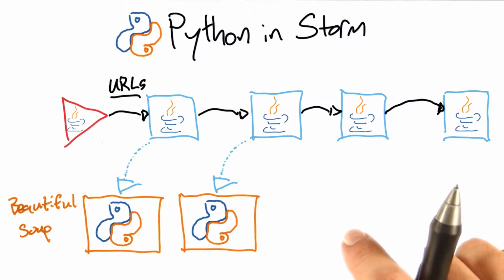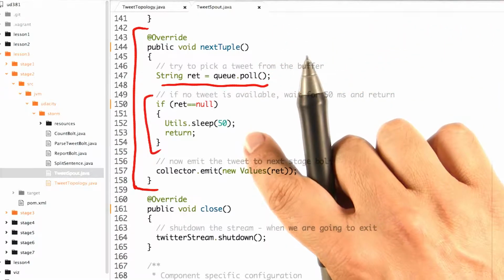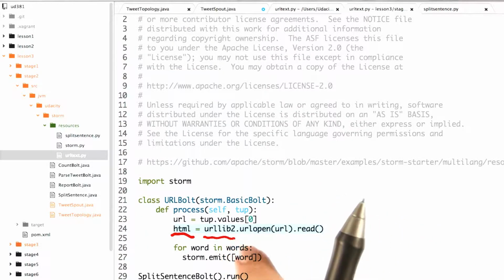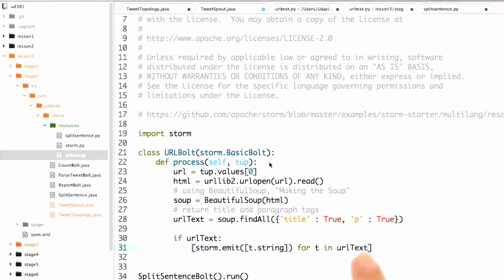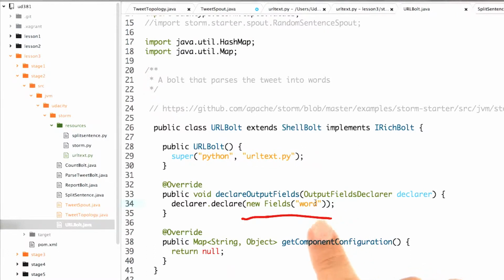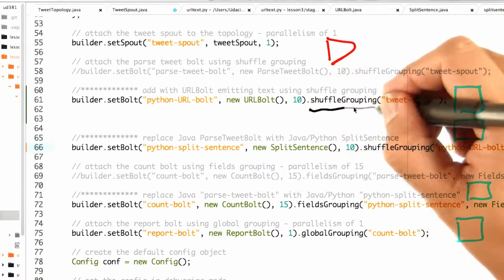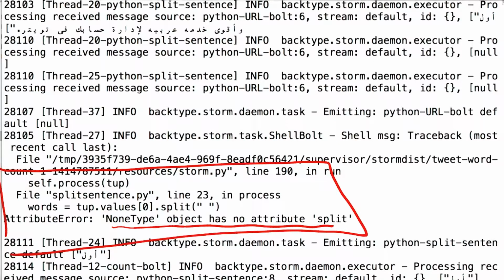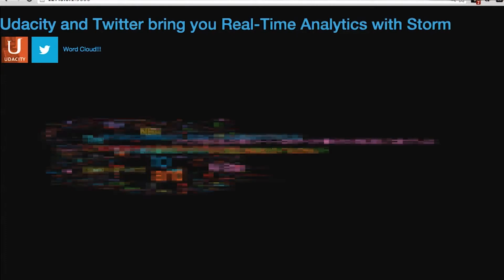Parsing Tweet URLs Solution - Real-Time Analytics with Apache Storm